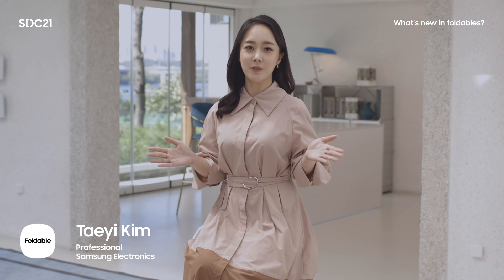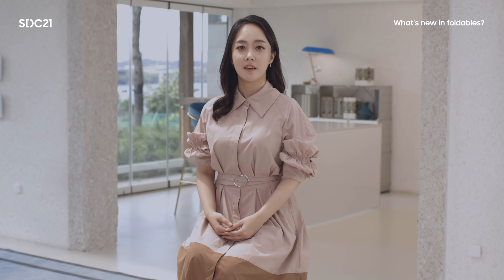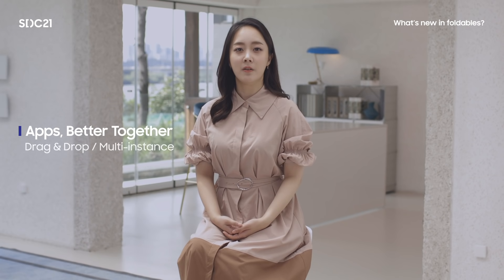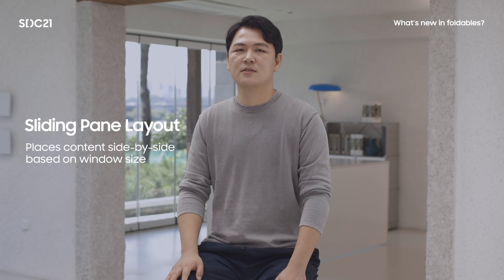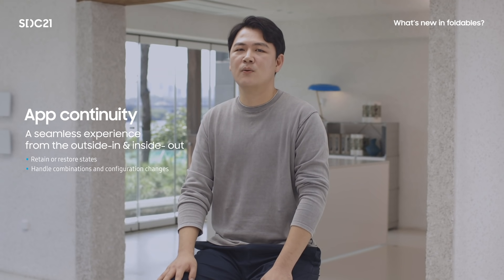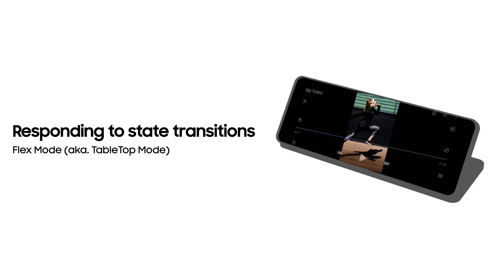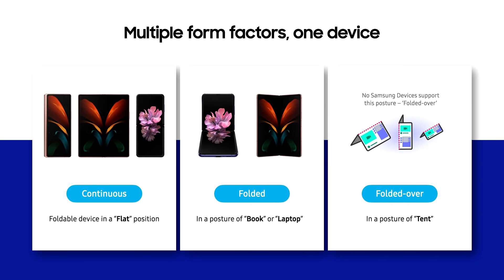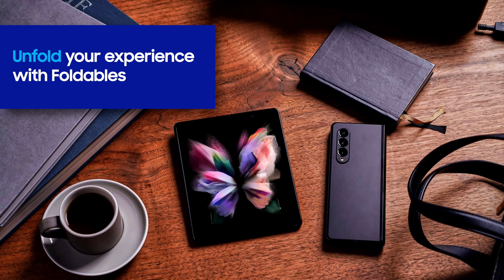[Highlight Session] What’s new in foldables?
Foldable devices are exploding in popularity. This session will look at the foldable design process, its multi-tasking capabilities and Flex mode to help developers optimize their own apps for use across a growing number of foldable devices. This session will also cover the Jetpack WindowManager library and how to optimize web pages supporting Flex mode by using the web standard Device Posture API for unique and differentiated experiences.